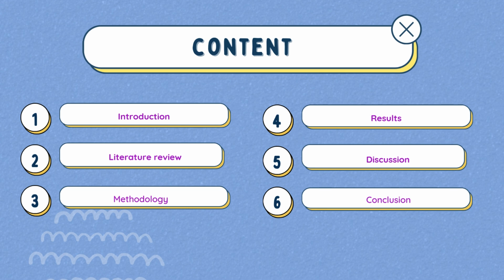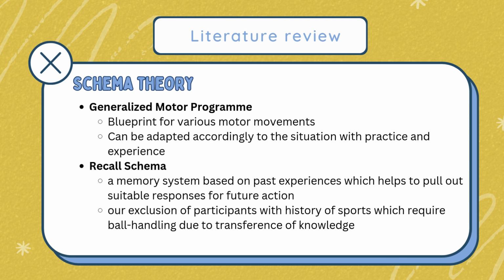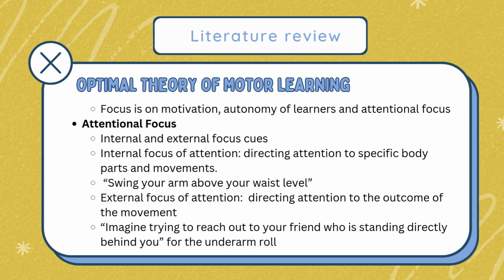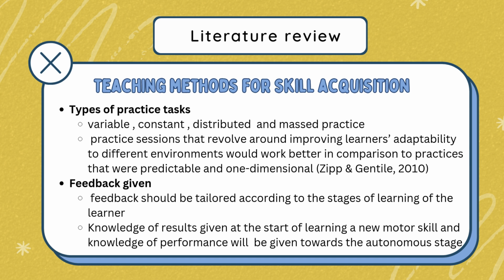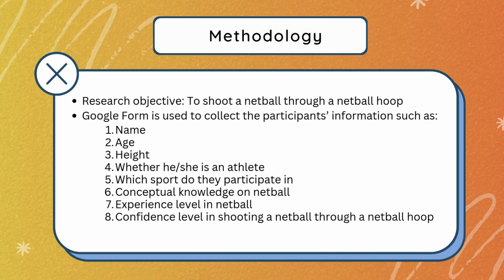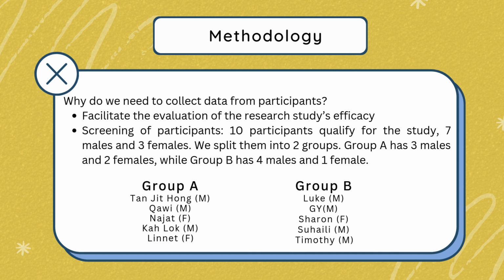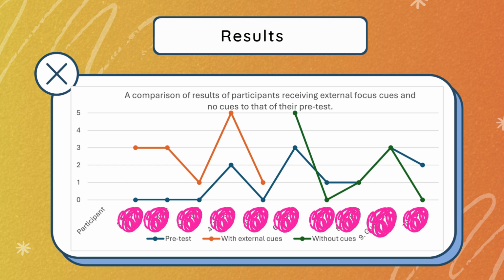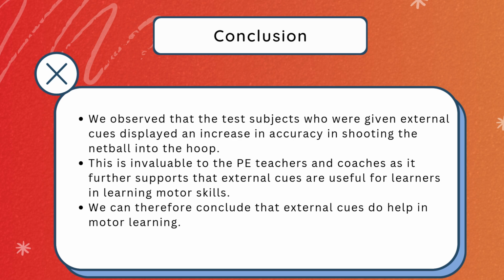Sharon, Linnet, Joseph, and Jit Hong presentation